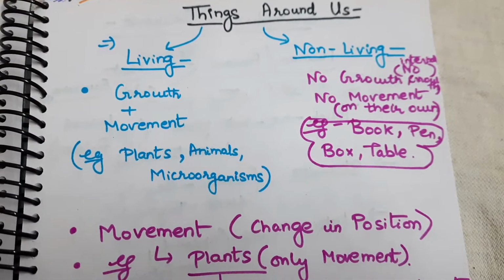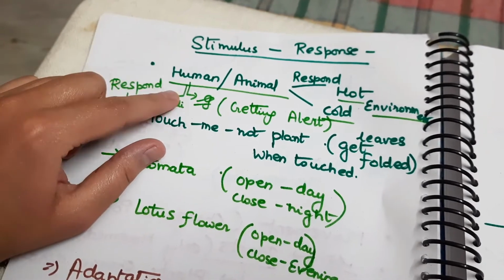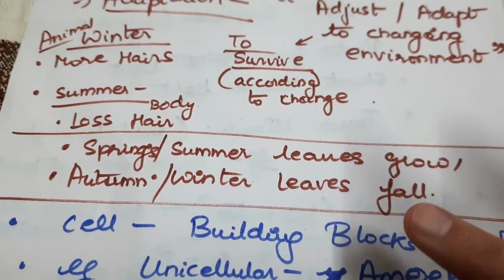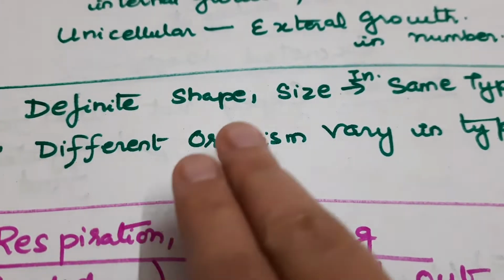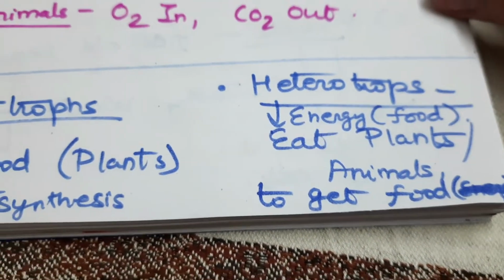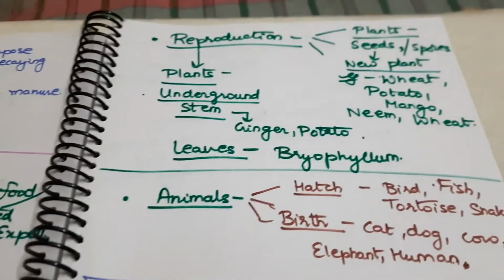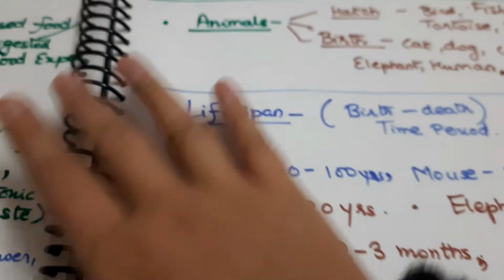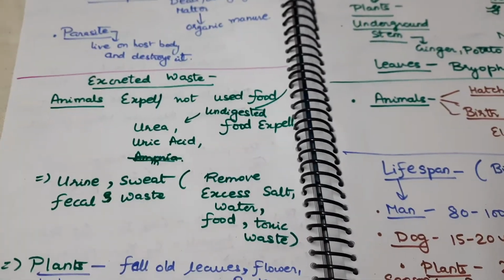Class 6 Science-| Quick Revision | Things Around Us | Living Things and Non-Living Things